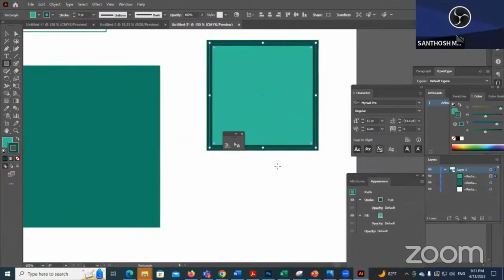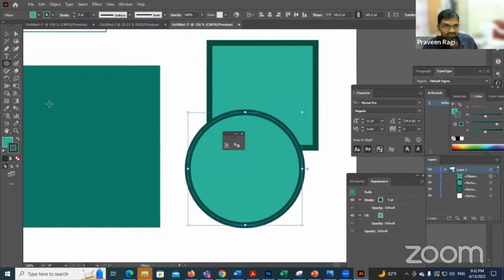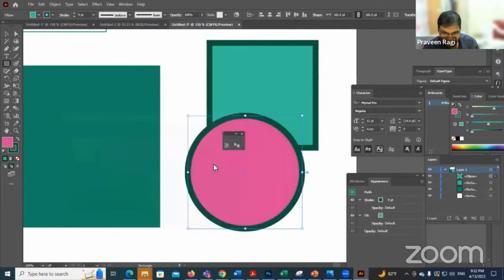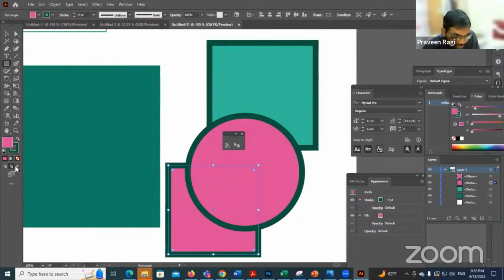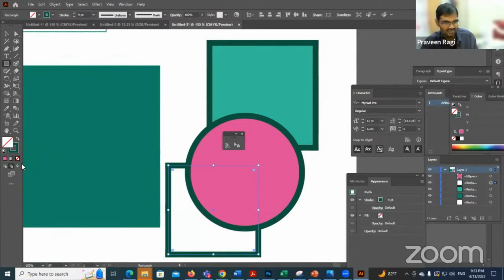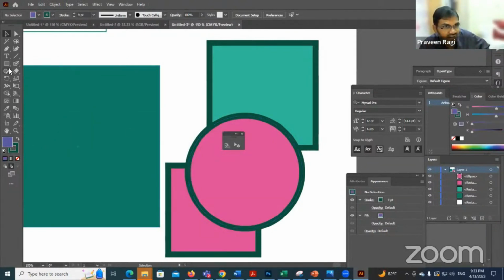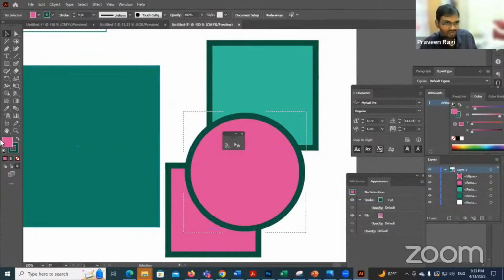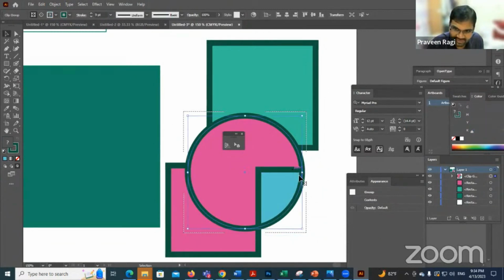Mastering Adobe Illustrator CC Drawing Modes: Draw Inside, Draw Behind, Draw Normal